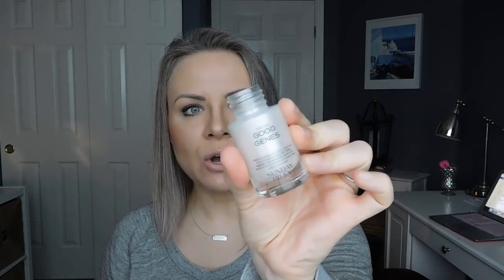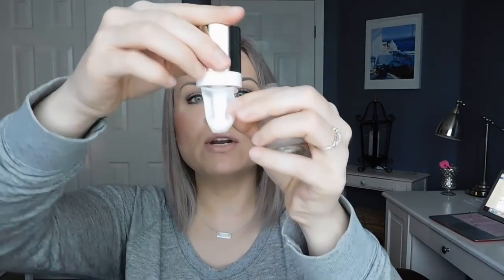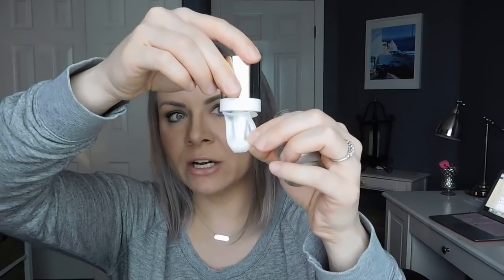Sunday Riley Good Genes vs. Drunk Elephant TLC Framboos: My Experience!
Thank you for taking the time to watch my comparison of the Sunday Riley Good Genes and the Drunk Elephant TLC Framboos Glycolic Night Serum. In this video I will share my experience using both products on my extremely oily, congestion prone skin.

Find these two products here:
Sunday Riley Good Genes
Drunk Elephant TLC Framboos Glycolic Night Serum

Find me on Periscope: MrKongsMom